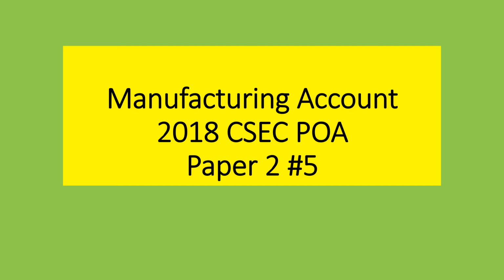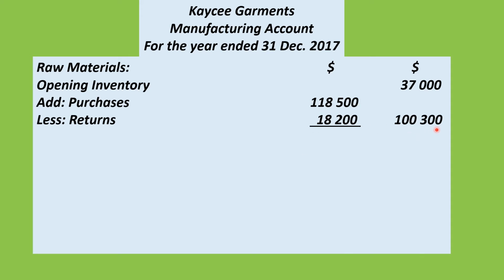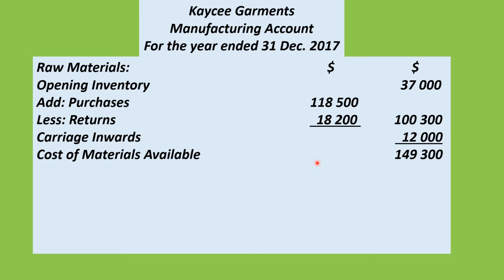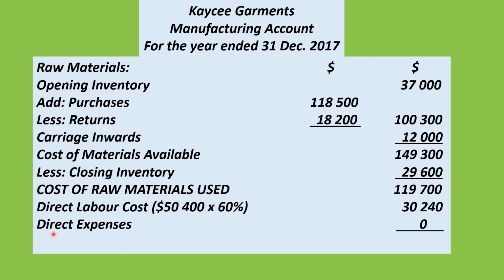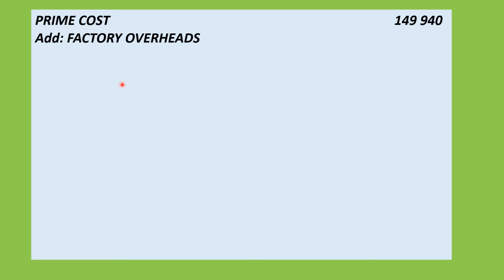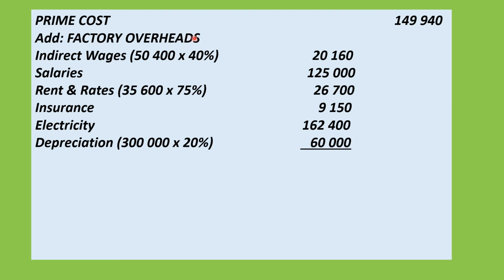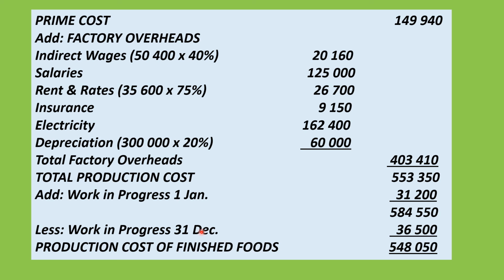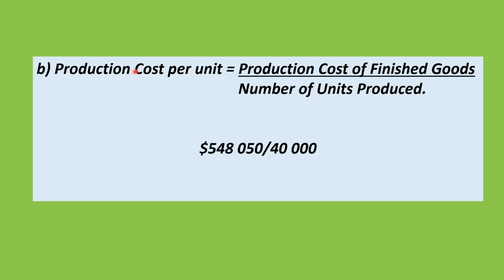2018 CSEC Paper 2 Number 5 Manufacturing Account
2018 CSEC Paper 2 Number 5 Manufacturing Account

Comprehensive treatment of Manufacturing Account by Mr. James